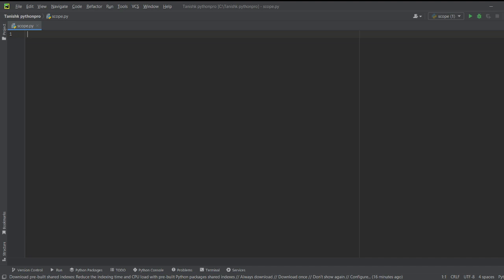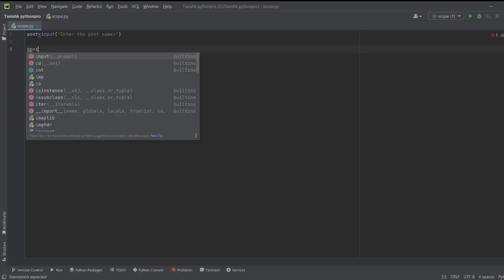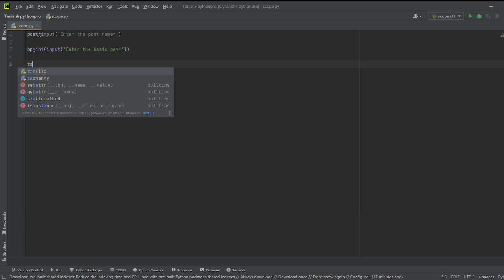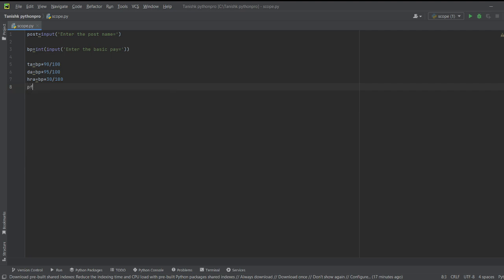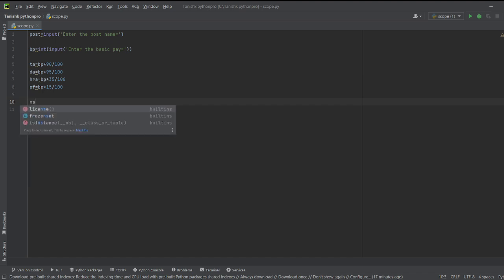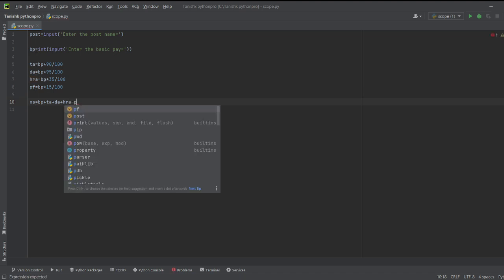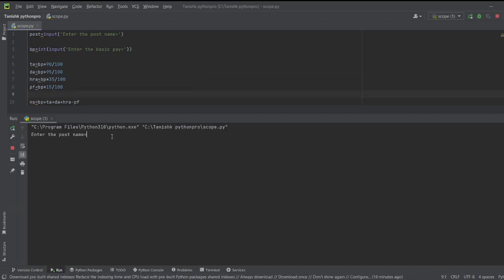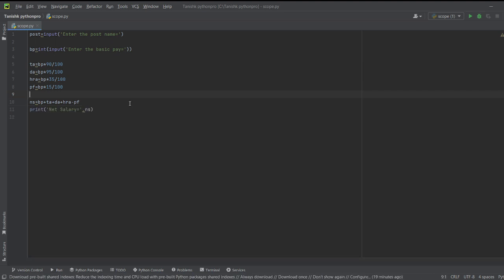WAP To Create A Post coding with python pythonprogramming ||pythontutorial VERY EASY LEARN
EASY TO LEARN PYTHON PROGRAMMING VERY EASY TO CREATE A

CODING IN PYCHARM EDITOR||

 How to write a programme in python,
 How to write a table number in python,
 How to create a factor code in python,
 How to create a number system in python,
 How to create a programe in pycharm,
 How To Create EL-IF statement in pYthon [Programming],
 How to create ELSE [Statement in python]
 How t write code in PYCHARM EDITOR[TUOTRIAL]

 WAP Input A Number Print Table Number

PYTHON_SCOPE CHANNEL IS DAILY POST VIDEO BY PYTHON PROGRAMMING RELATED VIDEO IN PYTHON.

YOU DAILY WATCH THIS CHANNEL VIDEO ,I HOPE U ARE REALLY LEARNED PYTHON PROGRAMMING LANGUAGES

BASIC TO HIGH LEVEL LANGUAGES.

  BASIC SEARCHS KEYWORDS IN PYTHON

WAP in Python Using WHILE LOOP IN pYTHON

[WHILE LOOP STATEMENT IN PYTHON]
[ELSE STATEMENT IN PYTHON]
[EL-IF STATEMENT IN PYHTON]
[ELSE-IF STATEMENT USING PYTHON]
[SWITCH STATEMENT USING PYTHON]
[LOOP STATEMENT IN PYTHON]
[OOPS USING IN PYTHON]
[CLASS USING IN PYTHON]